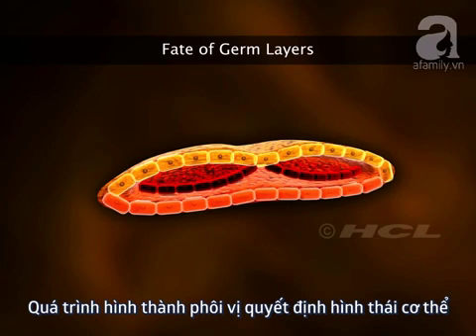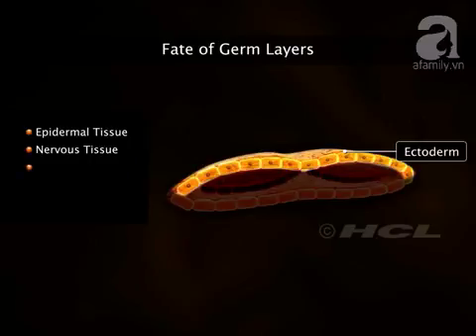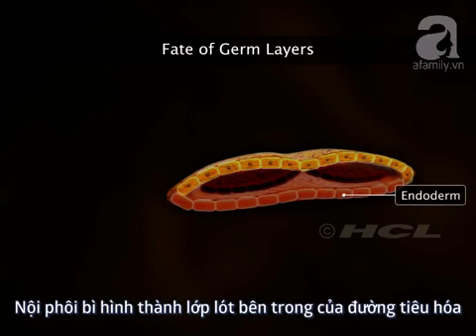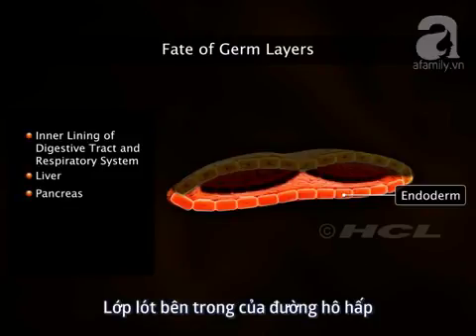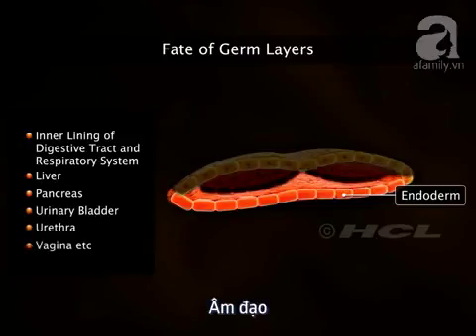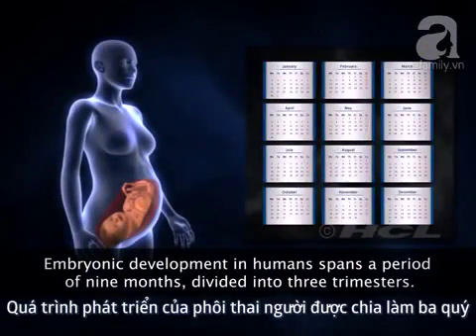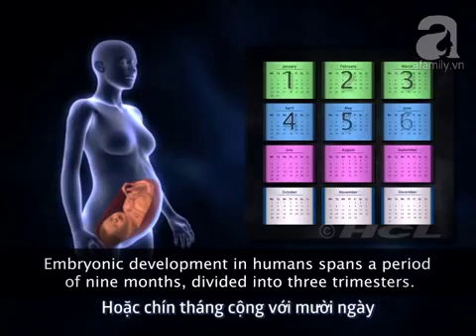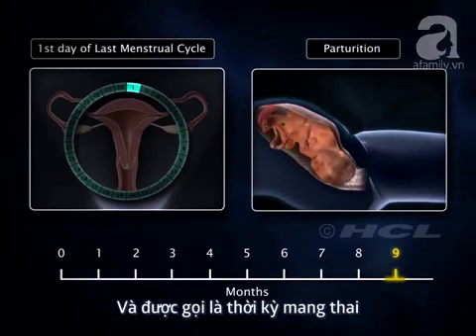VCPlayer 1 1 0